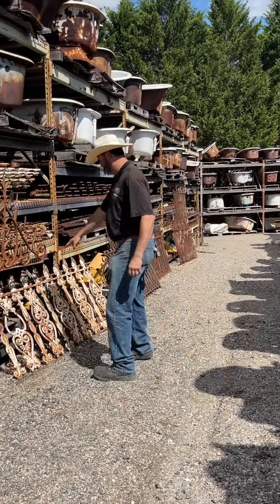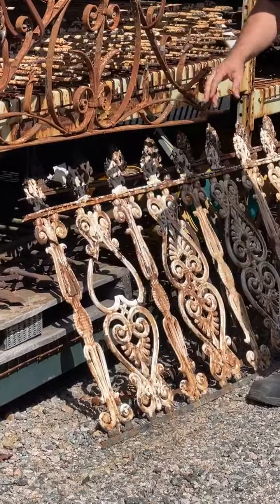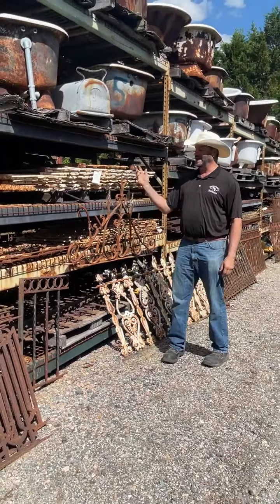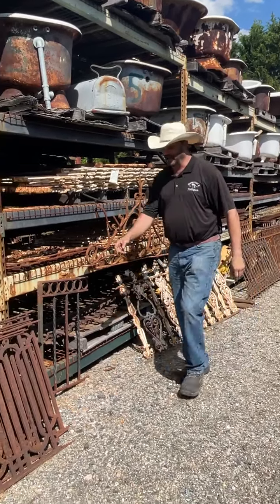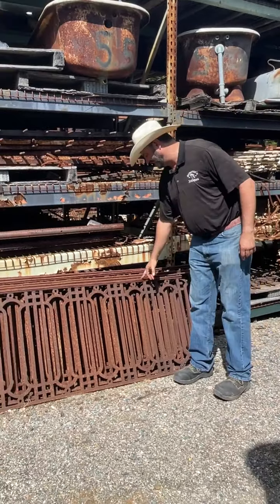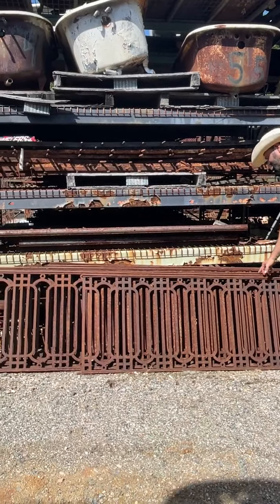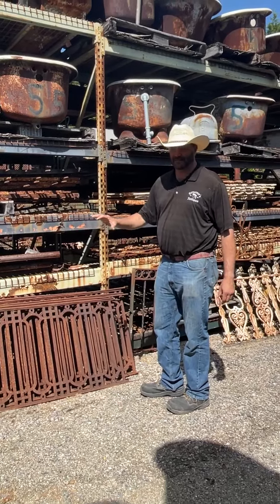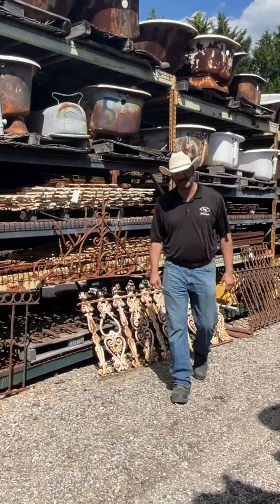Iron 101 | Episode 4 | Cast vs Wrought Iron | Governor's Architectural Salvage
Wrought vs Cast Iron

Part 4 in our Iron 101 series - Jeff teaches us the difference between wrought vs cast iron.

Looking for the best Architectural Salvage store in Richmond? Come check us out in person. Open Tues - Sat 9 to 5.